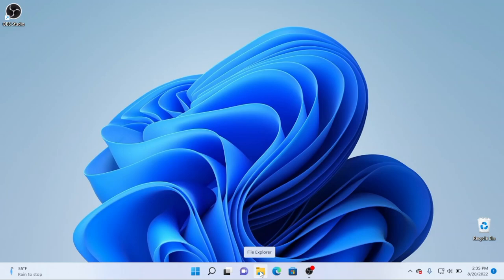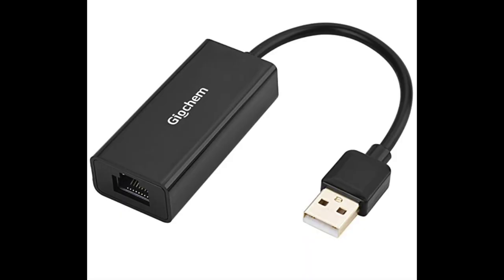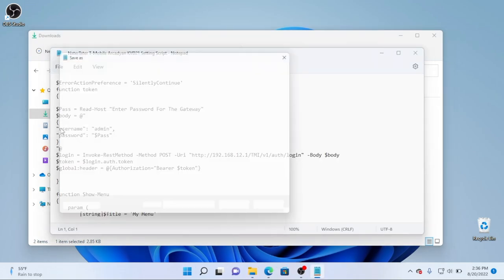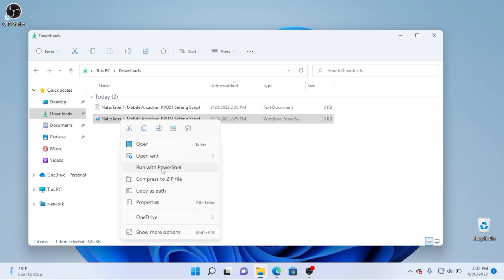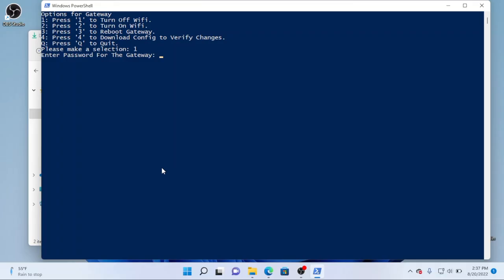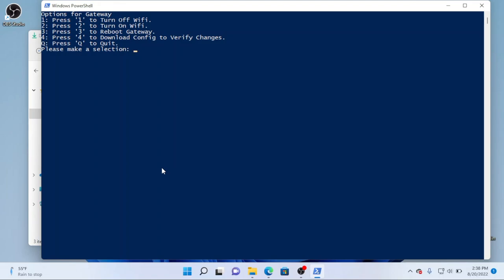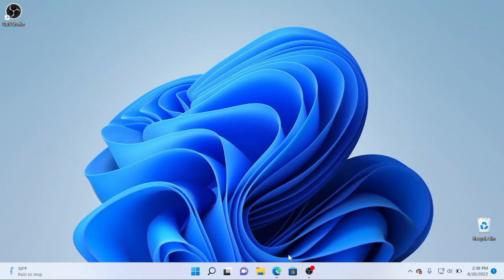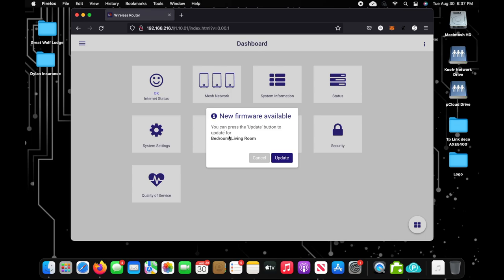How to add a router to T-Mobile Home Internet | Arcadyan KVD21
In this video I show you how to turn off the Wi-Fi on your T-Mobile Arcadyan KVD21 Modem to allow you to use a third party router of your choice.